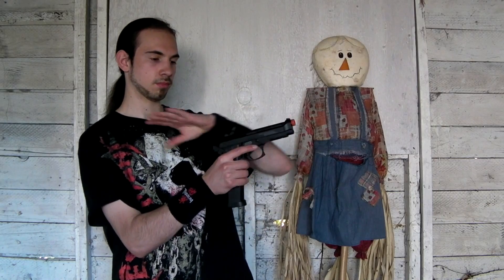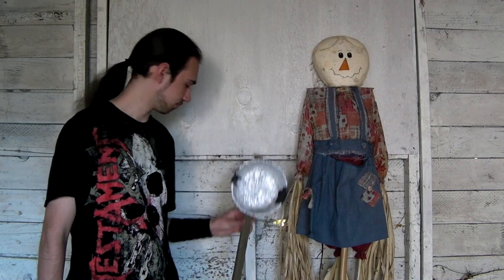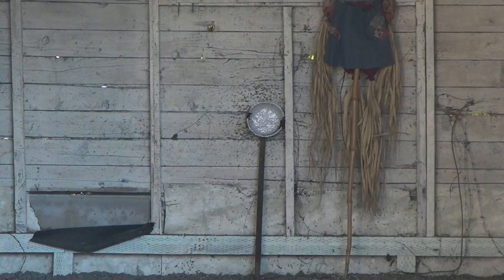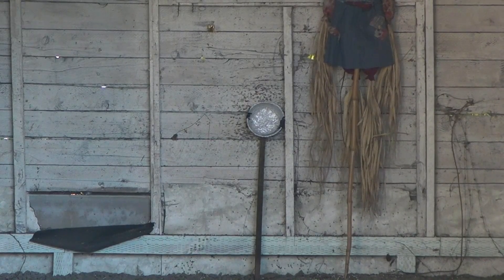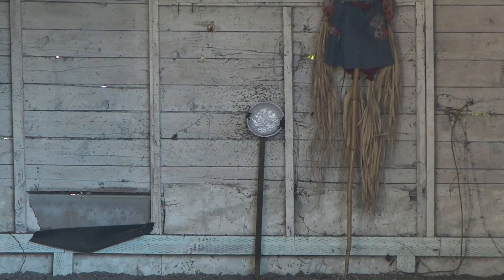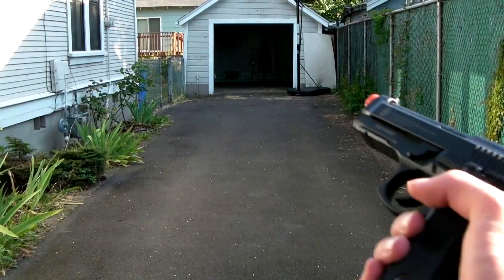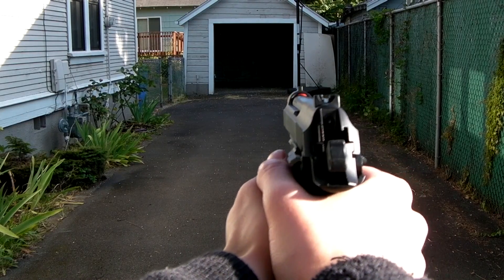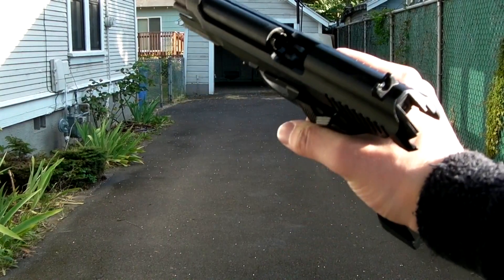Full Auto KWC Taurus PT99 accuracy test